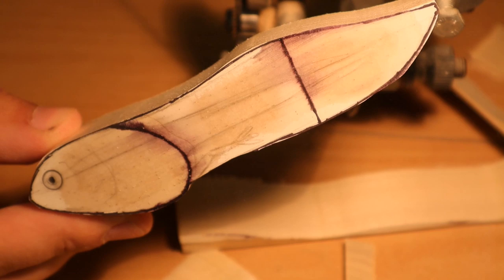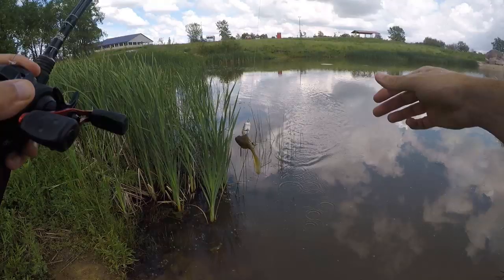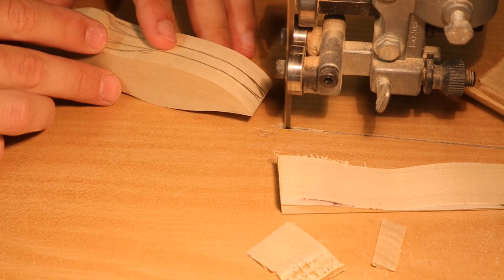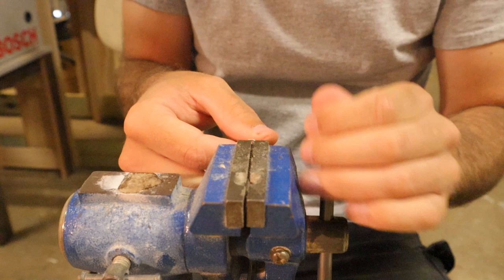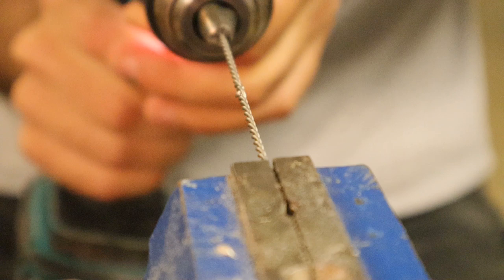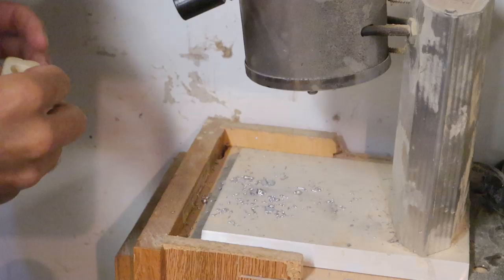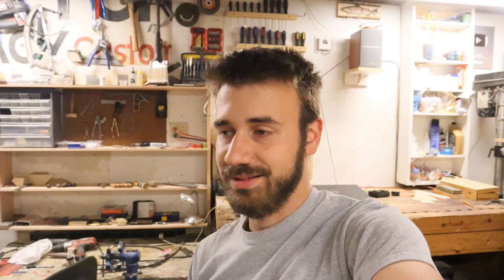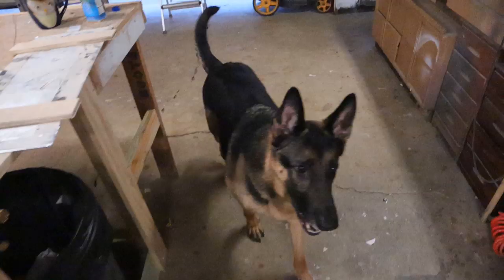Undeveloped BullFrog Tadpole Lure | One Day Build to Catch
Here's how I made and fished with this BullFrog Tadpole lure in one day.